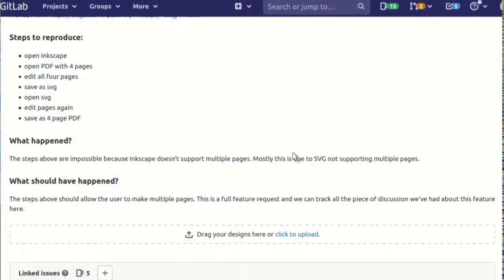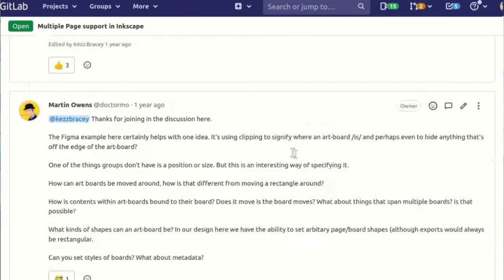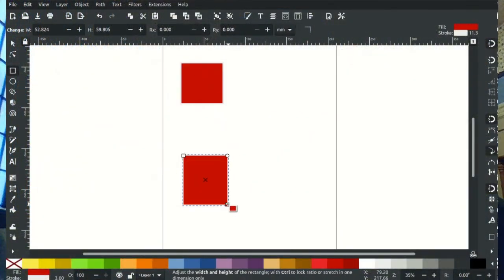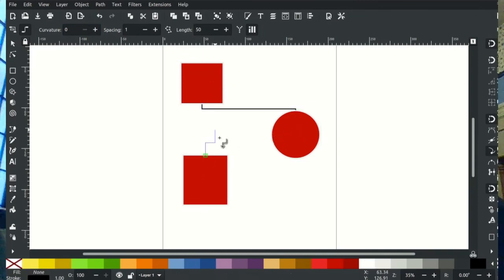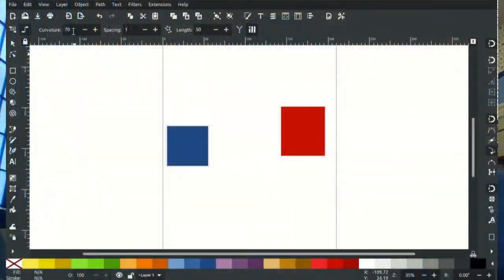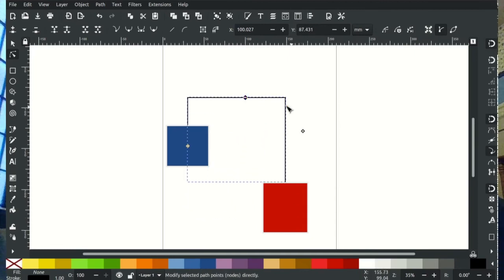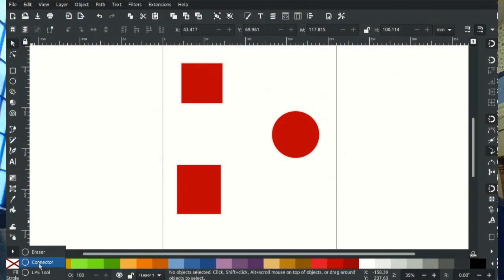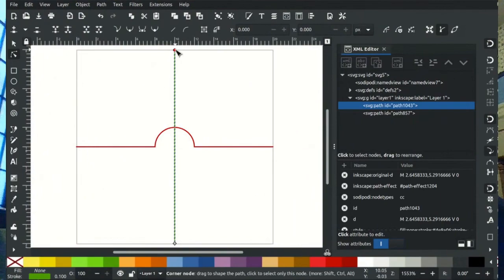The Unavoidable Connections in Inkscape - Developer Update 29th May 2021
Inkscape 1.1 is out, it's time for planning and it;s time for week 4 of connecting up more of this connectors work and stop libavoiding it!

If you'd like to test the build of Inkscape features in this video, you can find it here:

Windows: Not available yet (please request)